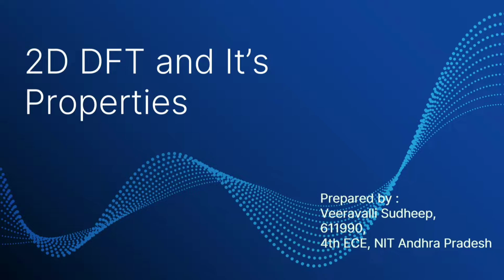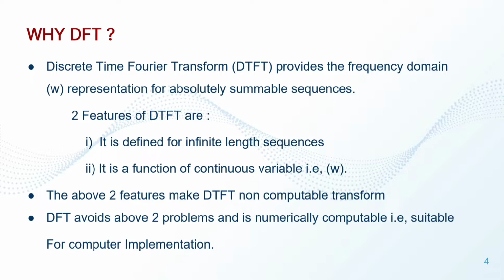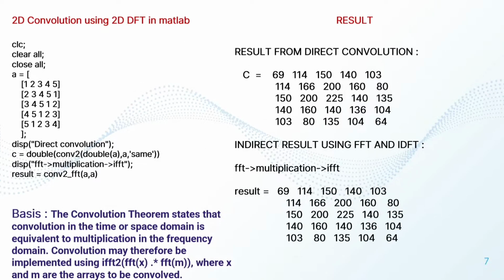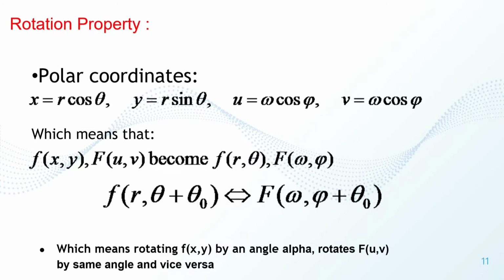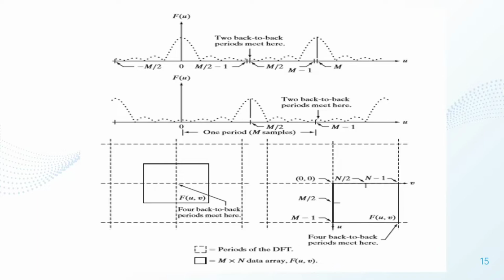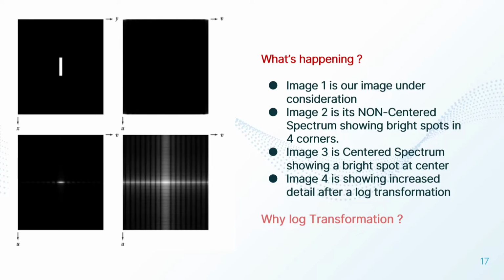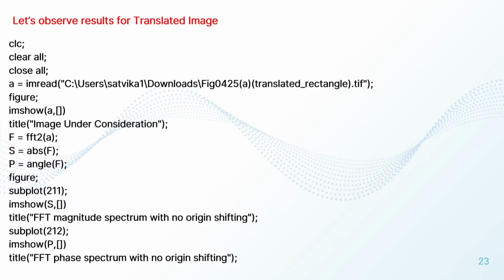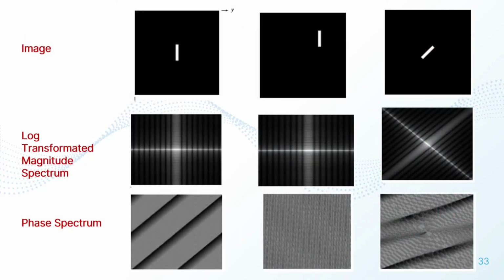2D-DFT and it's properties with Matlab Demonstration.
This video discusses the definition and importance of 2D DFT in context of image processing. Translation, rotation and Periodicity properties of 2D DFT are discussed and demonstrated in Matlab with examples.